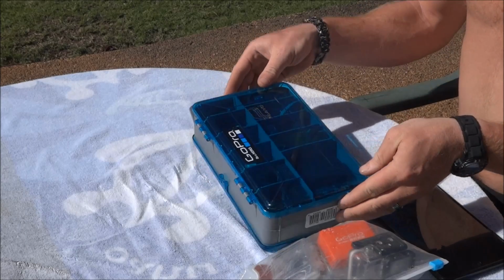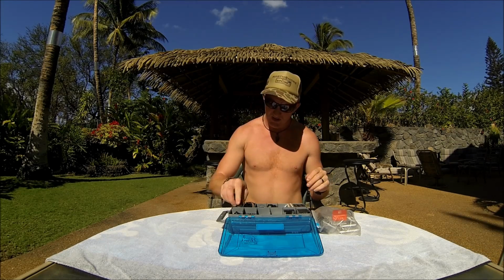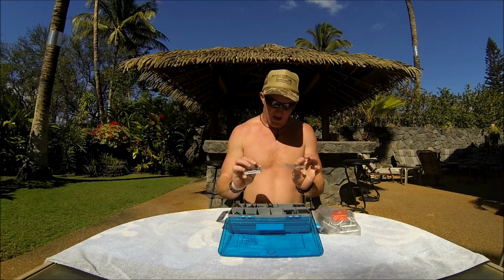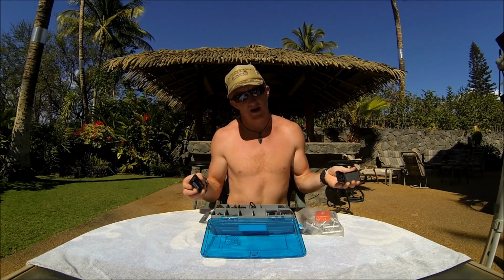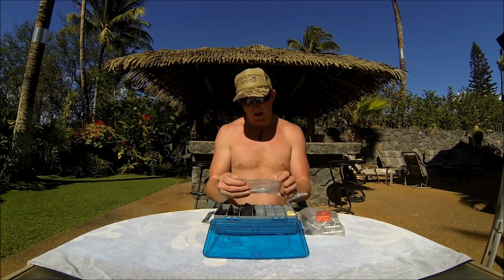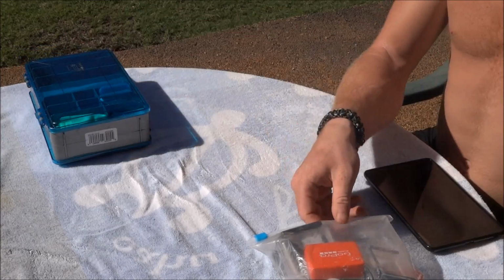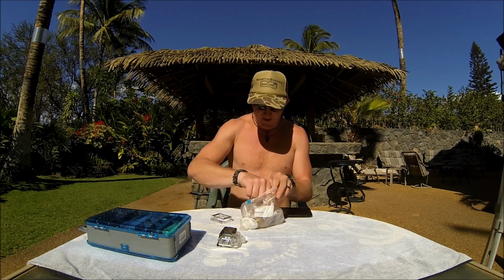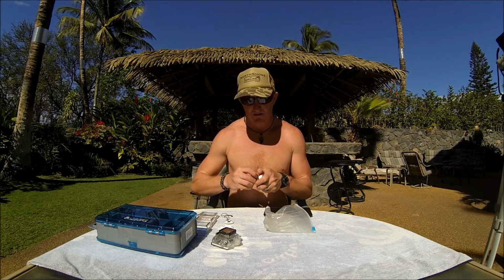GoPro Adventure Kit Part 2 ~ How to Film Like a Hero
Since I couldn't fit it all into the last video I took some time to go step by step through my GoPro Adventure Kit, breaking down what goes with me on my adventures.  Whether it's a day at the beach or an intense jungle hike, Maui has about everything an adventurer needs.  Capturing the awesomeness on camera is a different story.  Sand, water, lava rock, crushing waves and countless other dangers are around every corner.  When traveling with my GoPro Hero 3 Black I make sure I have everything I need to capture the shot.  GoPro offers a full line of incredible accessories for your Hero camera to help make that happen, and I soon found that I would need a DIY organized place to keep them all and be able to easily access them.  Some of the accessories I carry include the LCD BacPac, Battery BacPac, extra batteries to increase battery life, WiFi Remote, tripod mounts and an assortment of other mounts and tools to help me get the job done.
Unfortunately I have a pretty bad case of ADHD and forget things a lot, there are actually many more accessories I have and use on a daily basis that didn't make it to the video, but I have accumulated a massive amount of GoPro stuff, so if you have any questions about anything related to the GoPro Hero 3 Black letta brotha know.